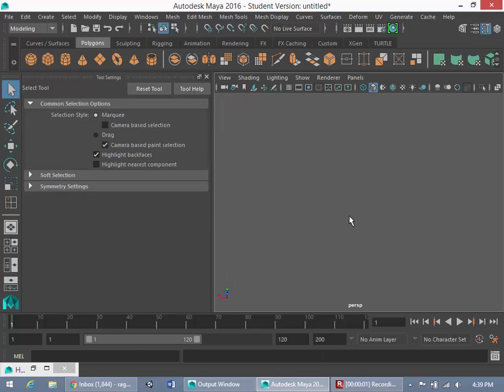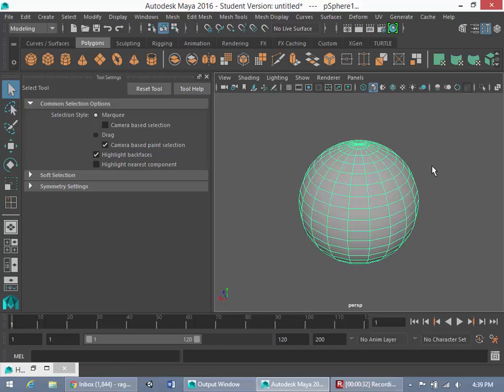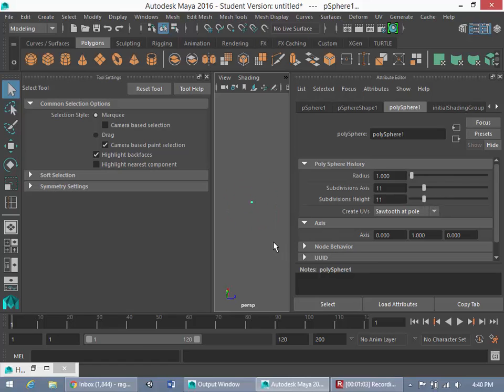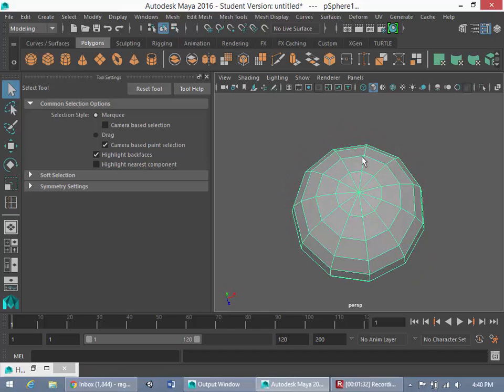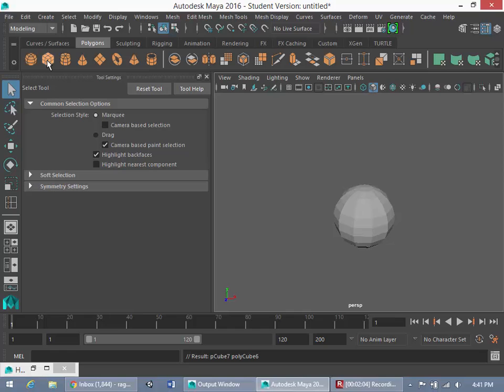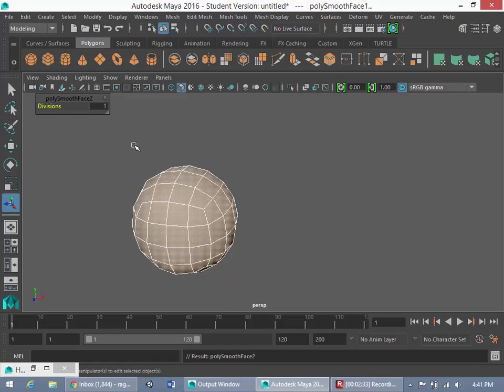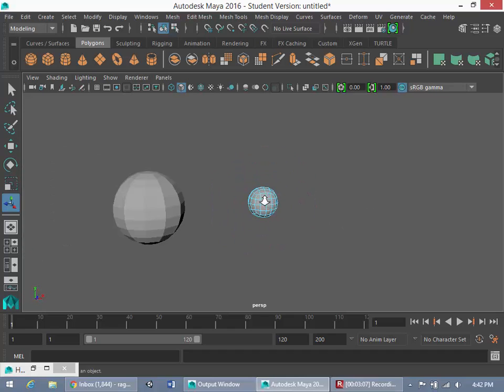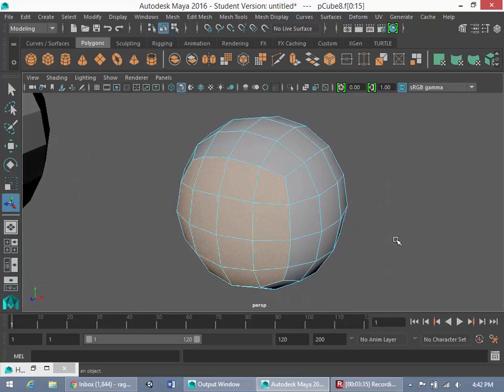Maya Tutorial How to Create A Sphere From a Cube